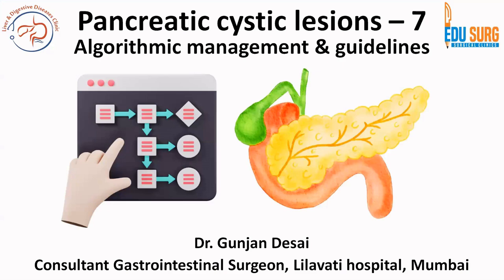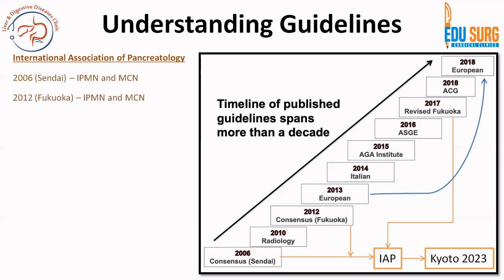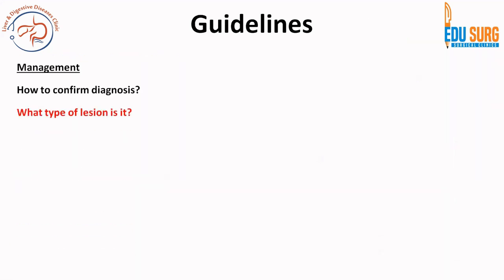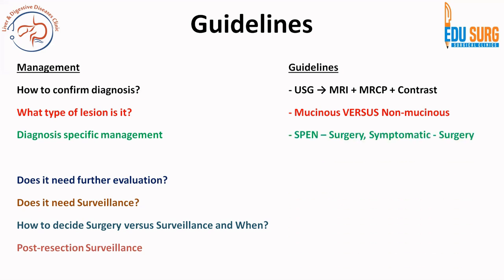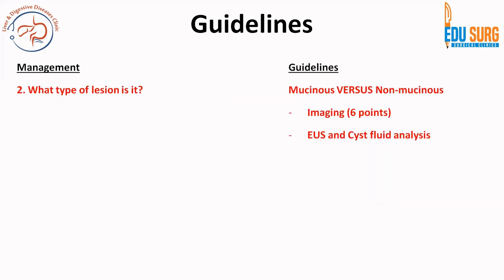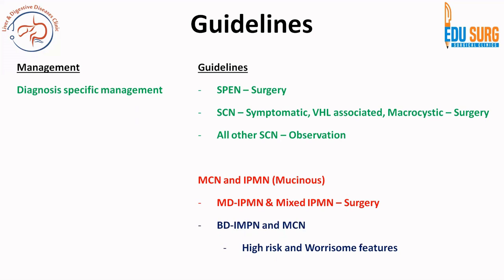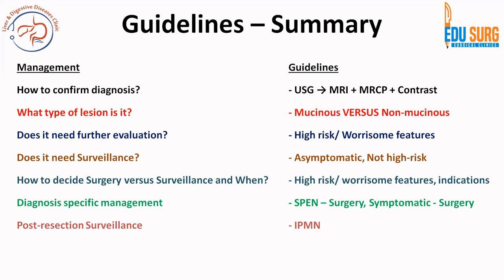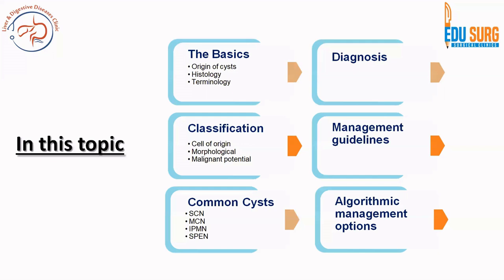Pancreatic cystic lesions - A step-by-step management approach and guidelines - Part 7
Pancreatic cystic lesions are abnormal growths in the pancreas, which can be either benign or malignant. There are multiple management guidelines for pancreatic cysts, and understanding the fine differences between them is often confusing. Learn about pancreatic cystic neoplasms in this informative video. We'll cover the management options for various clinical presentations in detail. Perfect for medical students and professionals looking to expand their knowledge on this topic.
PCNs are often asymptomatic but can cause abdominal pain or jaundice. Diagnosis typically involves imaging tests like CT scans and MRIs, with treatment options ranging from observation to surgical removal depending on the type and risk of malignancy.